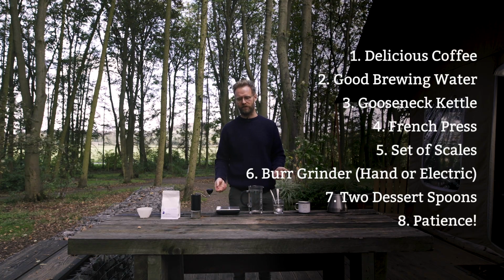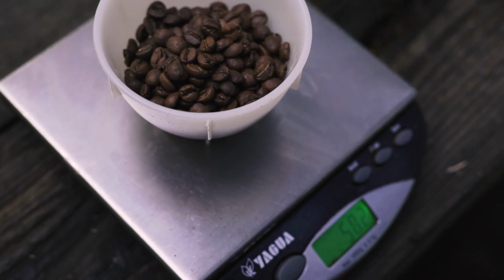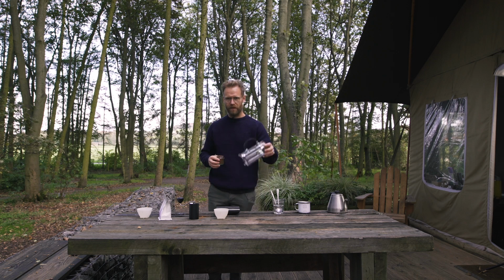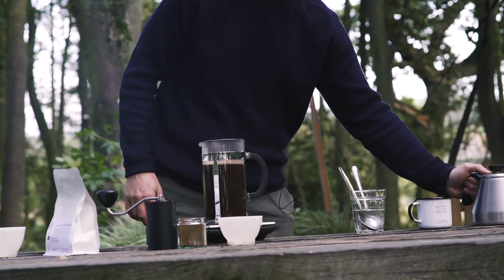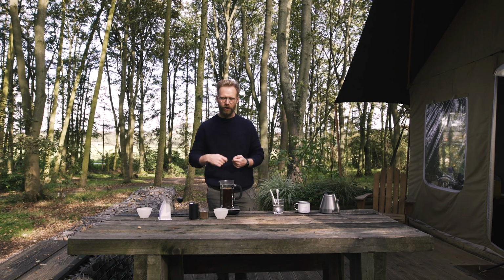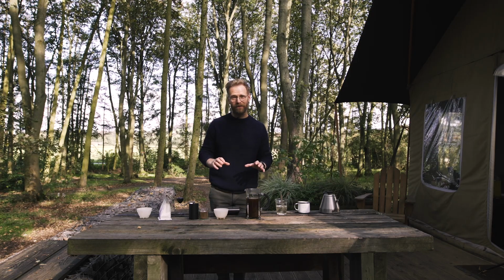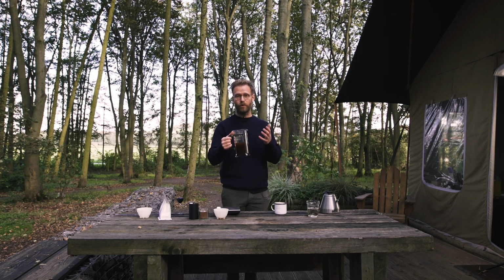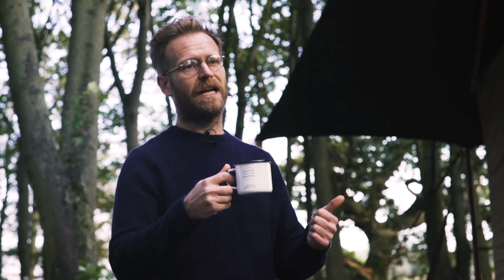The French Press Revolution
The French Press Revolution is here...

In a few simple steps, we show you how to make the most consistently delicious brew you could ever hope for. This is the way we brew all our coffee in the roastery: you don't need anything fancy, just a cafetière, some delicious coffee, and a little bit of patience...